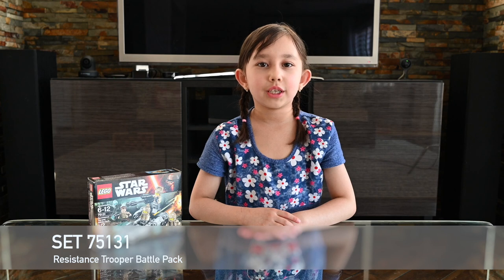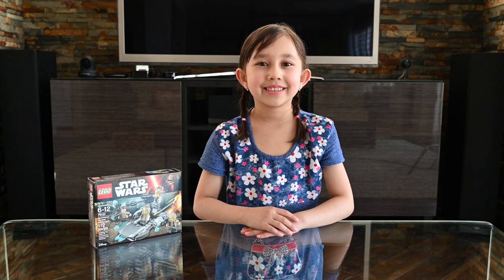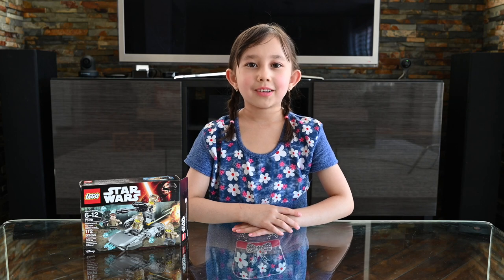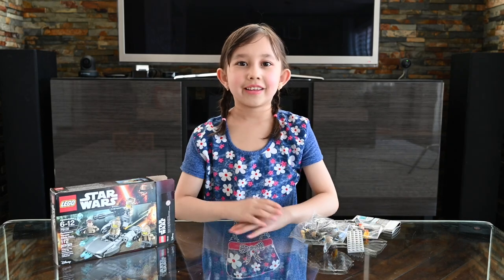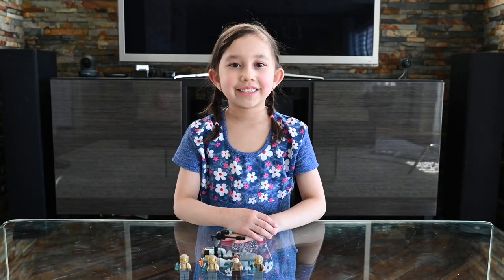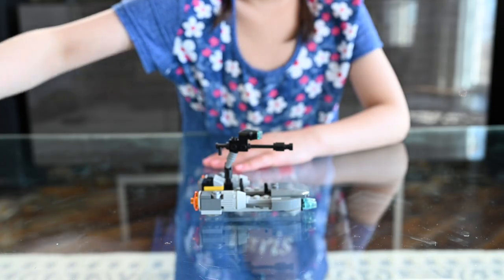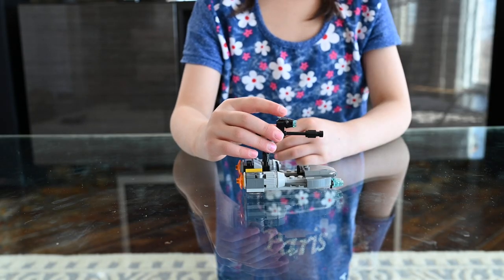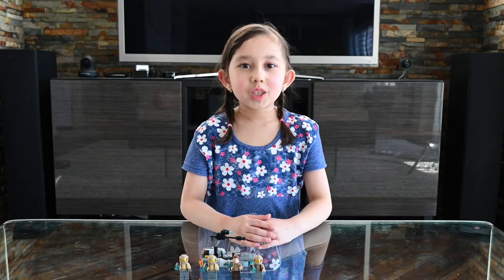Lego Set 75131 Resistance Battle Pack Review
This is Jasmine's review of Set 75131, the Resistance Battle Pack.